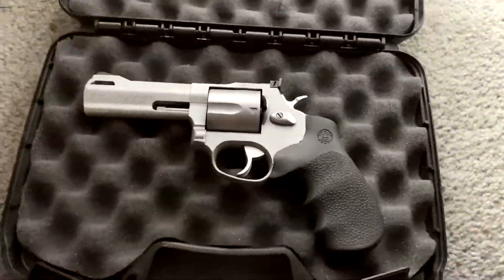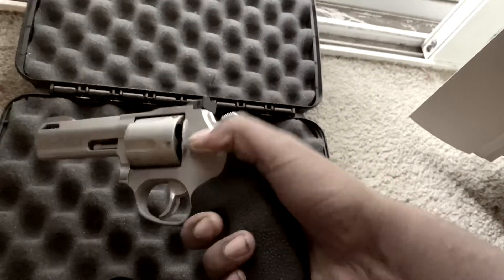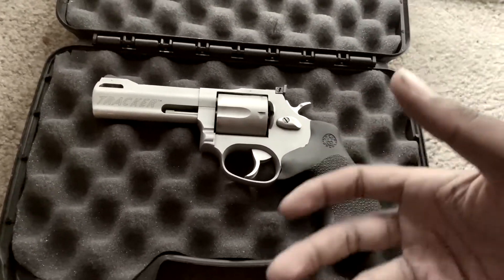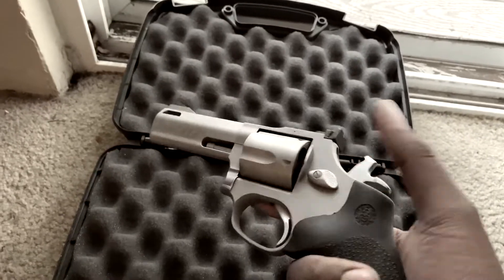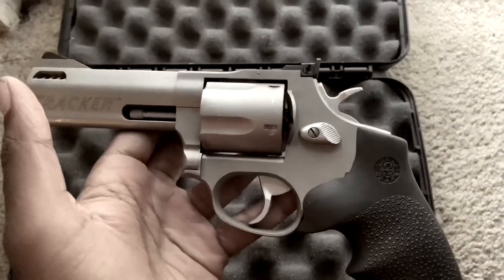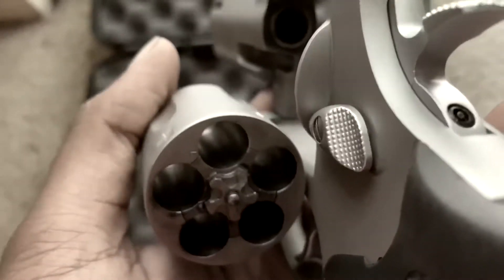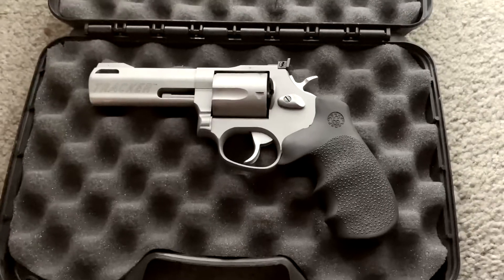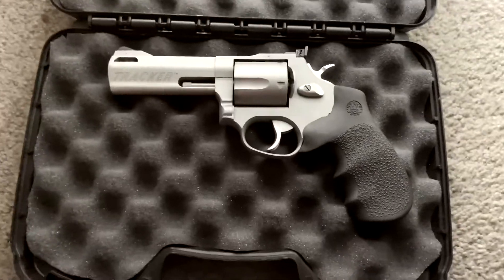Taurus Tracker Hogue Monogrip Review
This is a very exciting day for me, one because I’ve finally done a firearm update video and two because this is the first video I’ve done with a high end camera! Enjoy, and thank you guys for all of your support throughout the years!